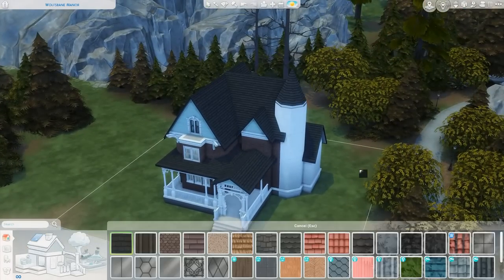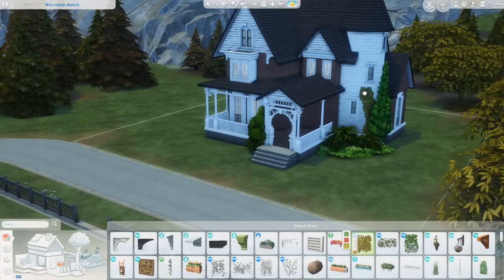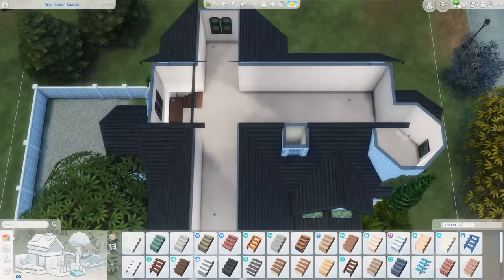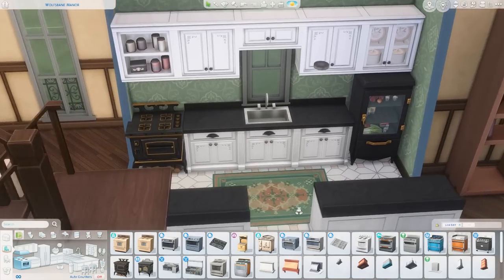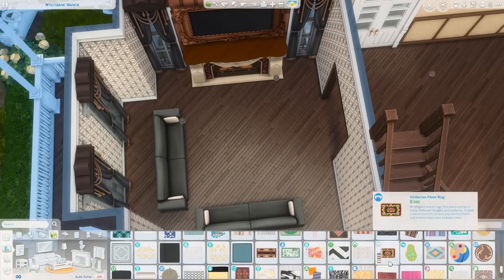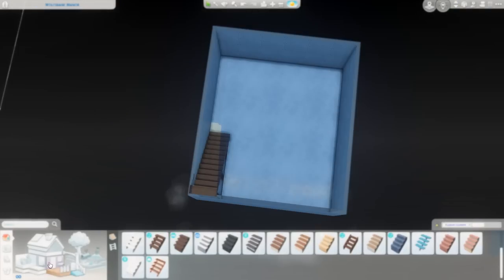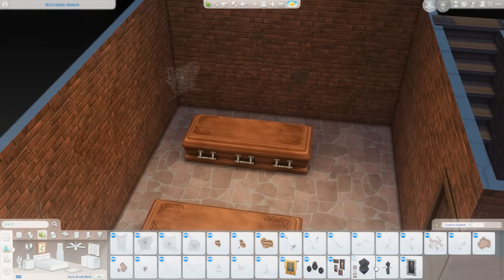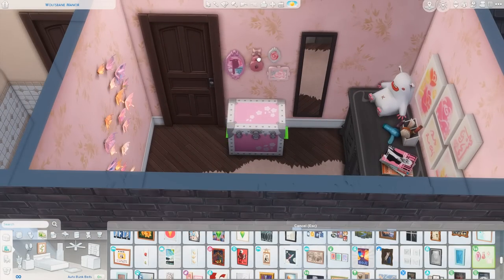Vampire Family Generations Home // The Sims 4 Speed Build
Today I am building a big Victorian home for a few generations of Vampires!

Wolfsbane Manor
4 Bed, 3 Bath
§162,552

➤ Programs
Streaming: Streamlabs OBS
Recording: NVIDIA GeForce Experience
Thumbnails/Graphics: Photoshop
Editing: Premiere Pro